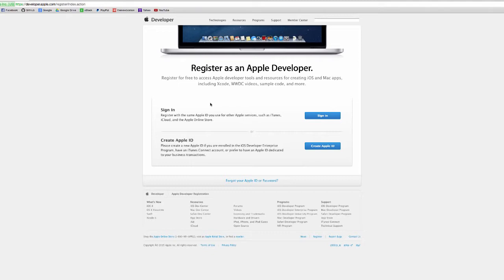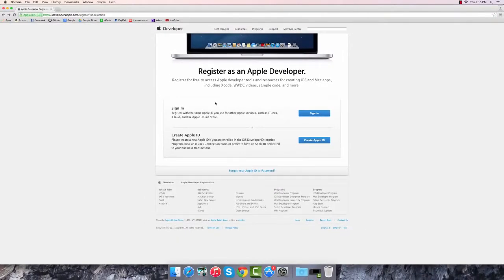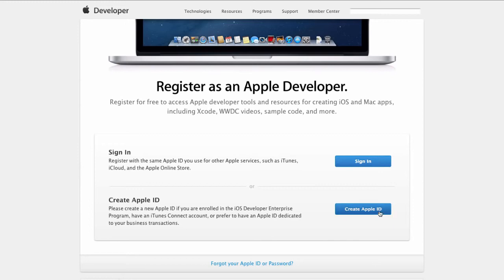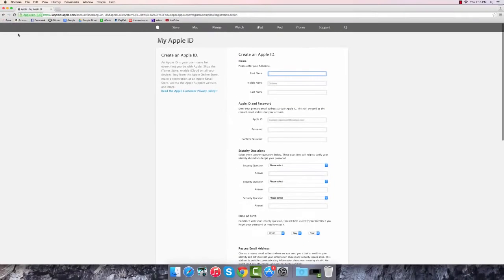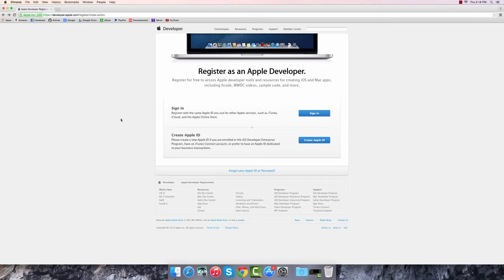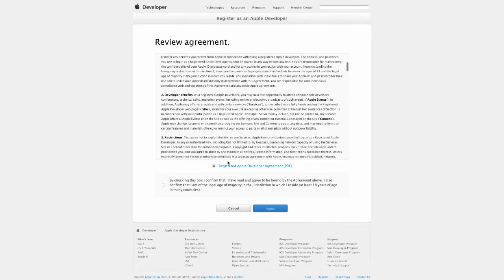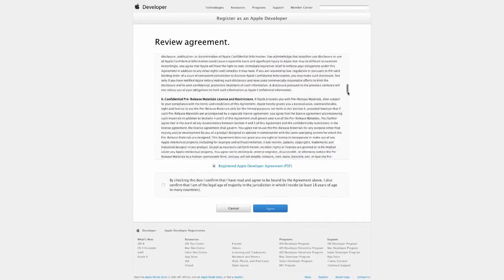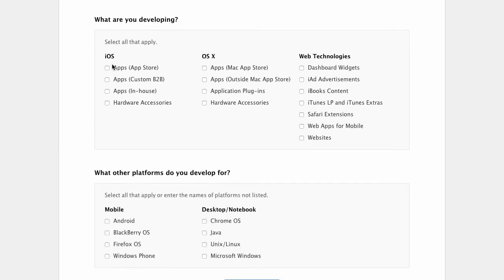iOS Development with Swift Tutorial 1 - Apple Developer Registration